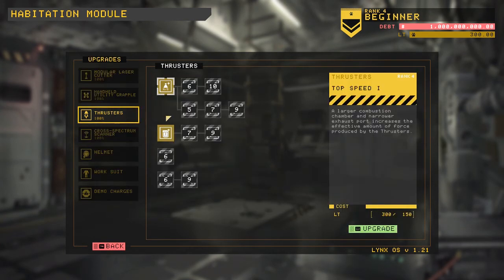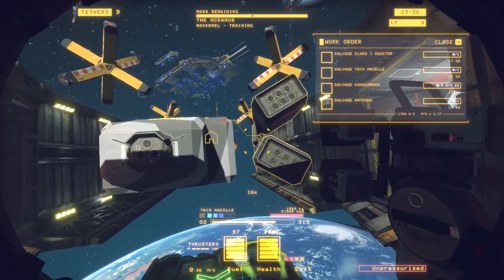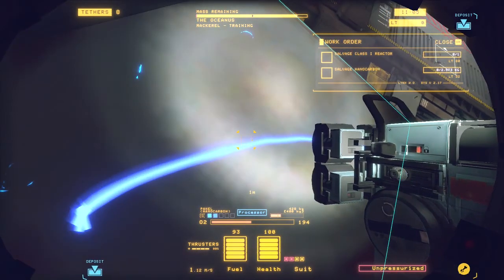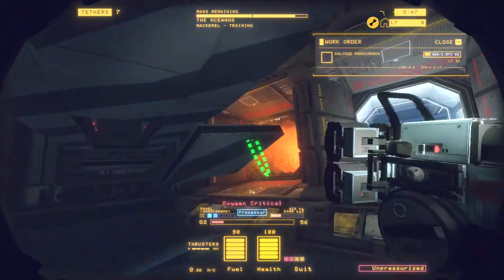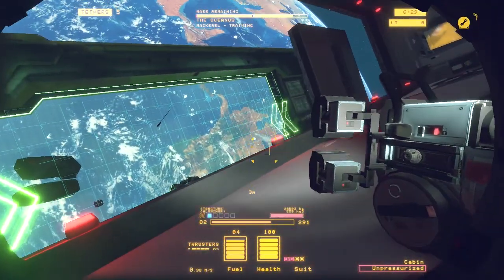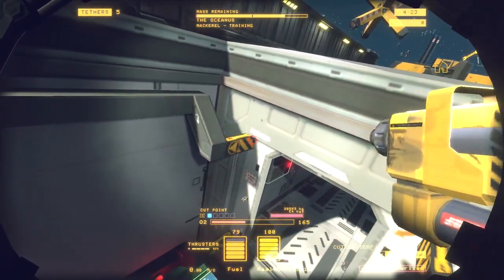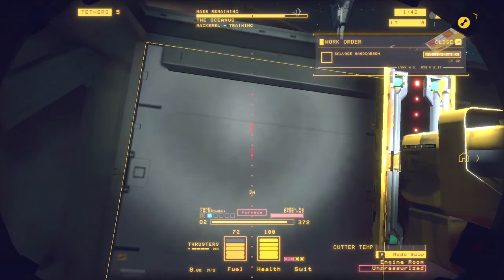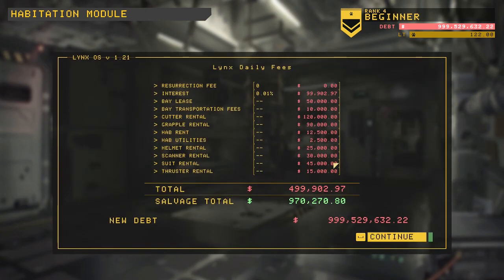Hardspace Shipbreaker - E1 - Ship Cutting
We begin our journey as a ship cutter who works shift to shift with hopes of one day paying off our debt.

My Links!